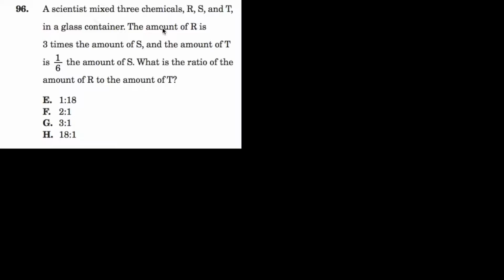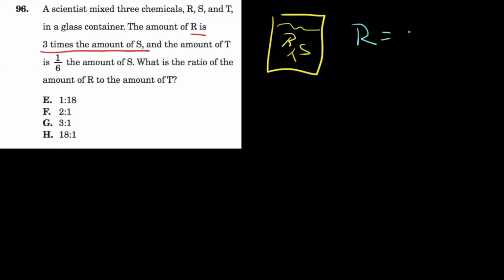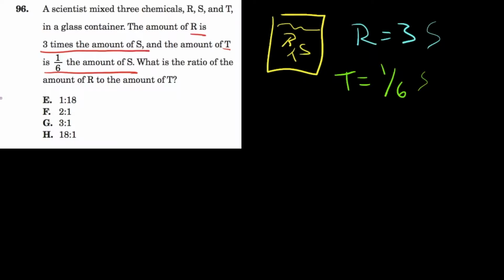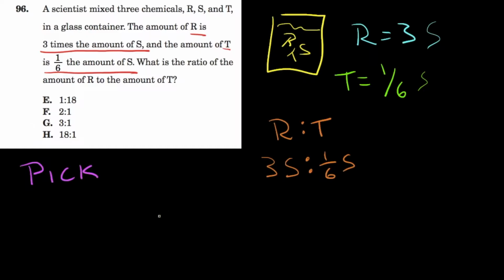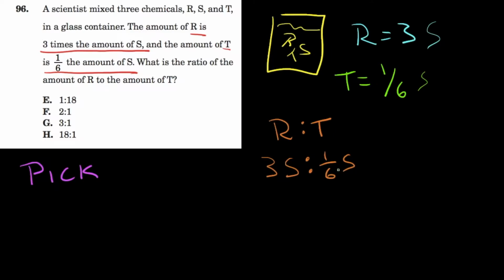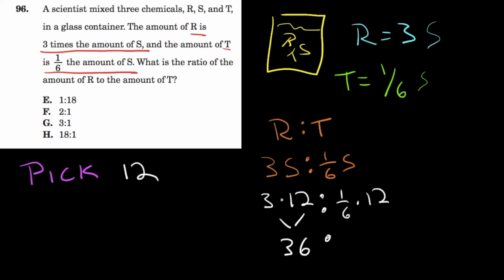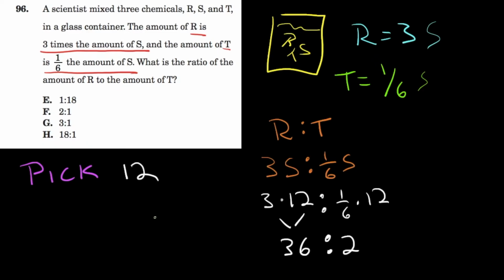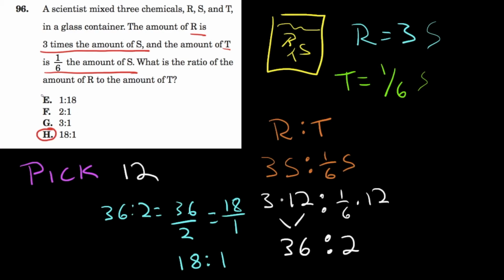2019-2020 SHSAT Form A #96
Jeannine picks numbers in a valiant attempt to solve for a ratio.